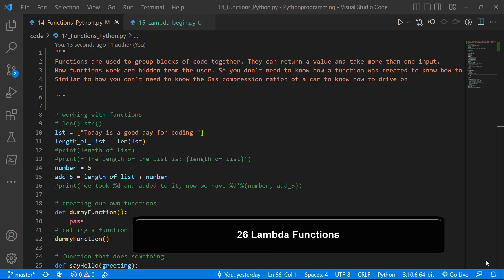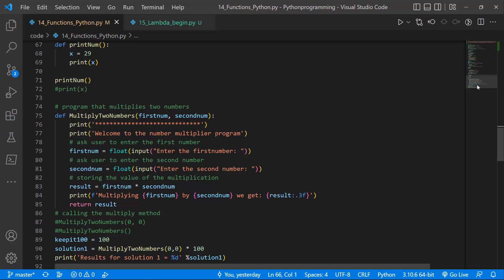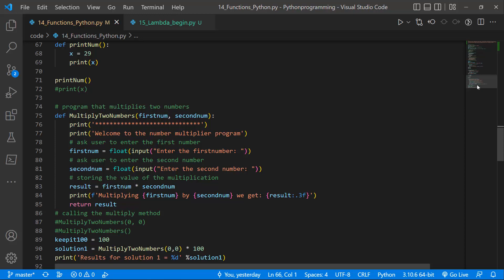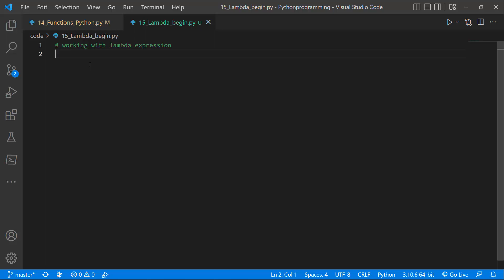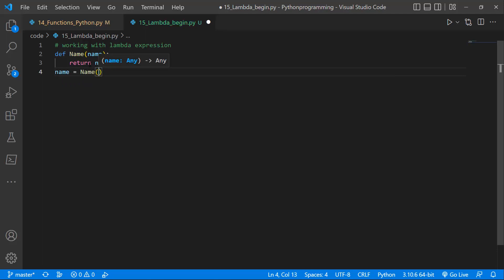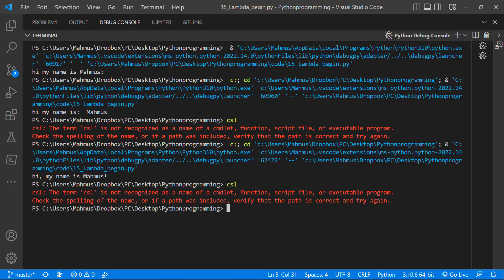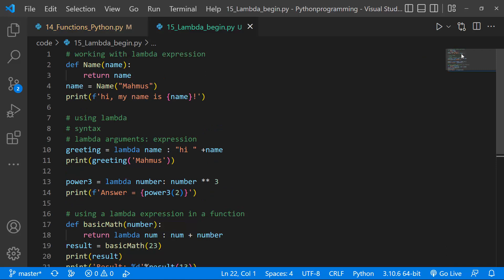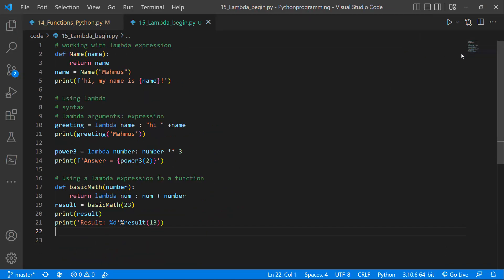Python for Beginners (Set 26) Python Lambda Expression - The Basics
Hi there in this lesson we will cover the basics of Lambda functions. we will also go over how to create them using a few examples. Hopefully by the end of this lesson you would have had an understanding of lambda expressions in Python.

To download the zip files, click on CODE and download Zip. Then Right Click the File to extract.